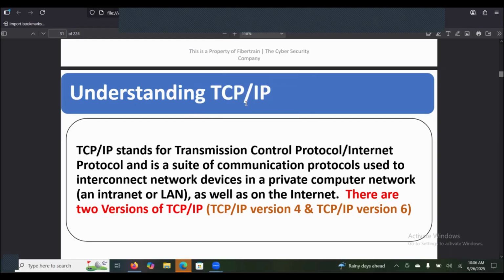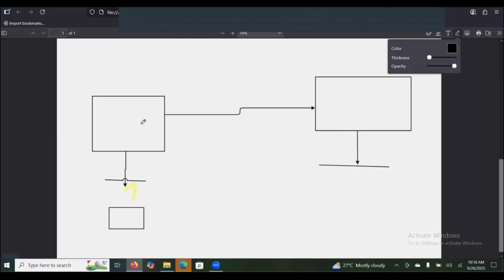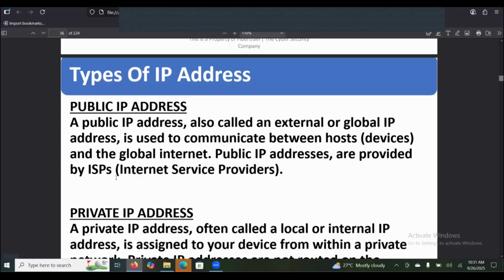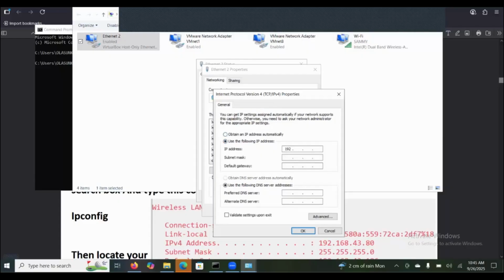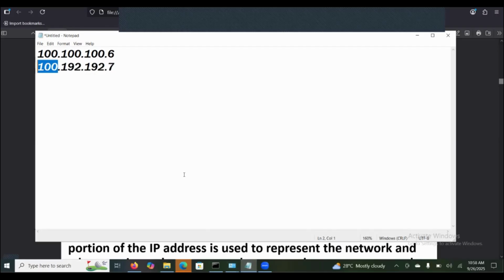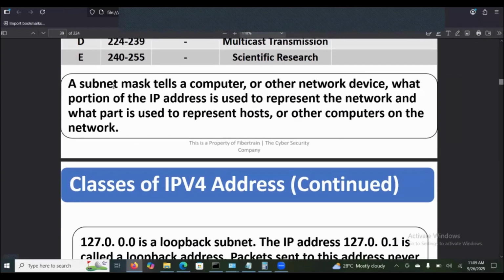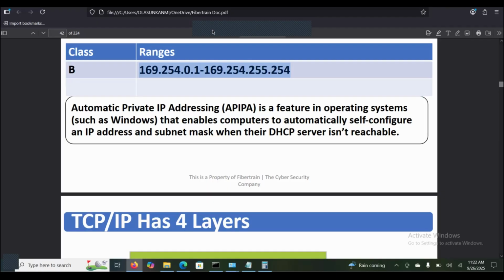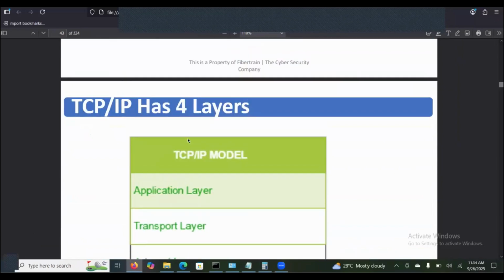"TCP/IP for Beginners: Learn from Student Presentations"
In this engaging and informative online session, you'll learn the fundamentals of the TCP/IP protocol suite, the foundation of how computers communicate over the internet. What makes this class unique? The explanation comes directly from a student's perspective, making the content more relatable and easy to understand.

Through a clear and concise video presentation, our student will walk you through:

What TCP/IP is and why it's important

The four layers of the TCP/IP model

How data moves across networks using protocols like TCP, IP, HTTP, and more

Real-life examples to help you visualize the concepts

Whether you're just starting out in networking or need a refresher, this class offers a peer-to-peer learning experience that's simple, practical, and easy to follow.

No prior networking knowledge required – just bring your curiosity!